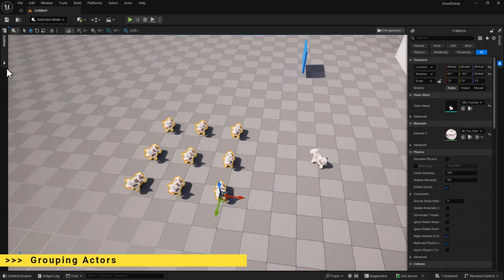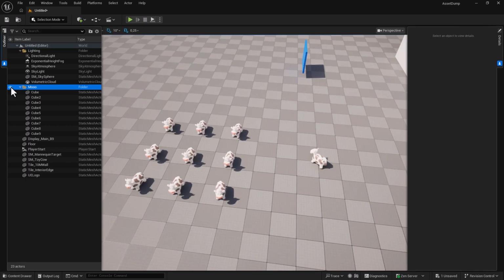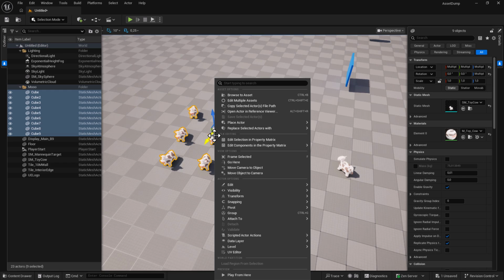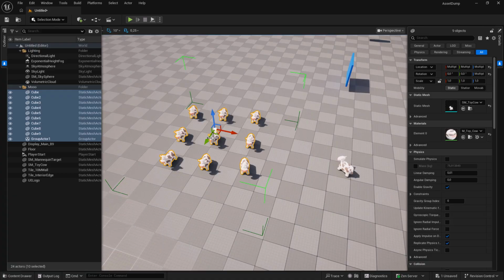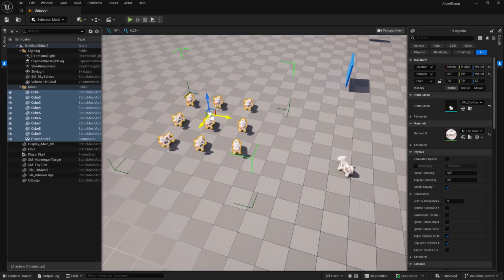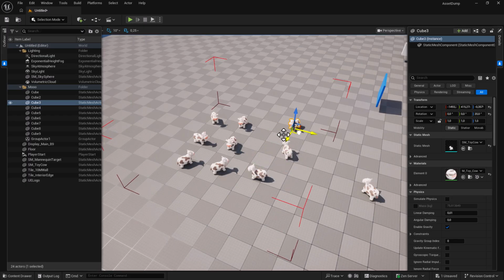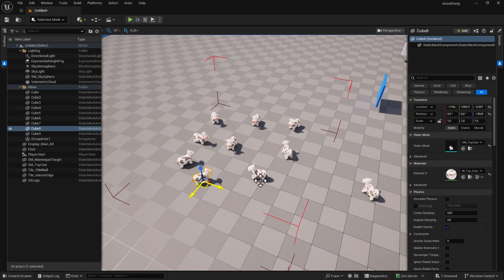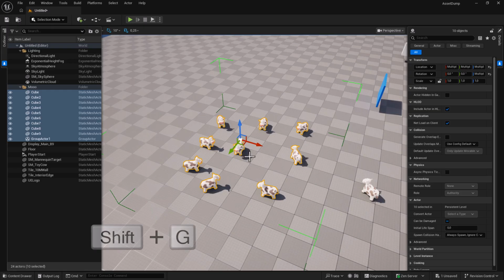How to Group Actors in Unreal Engine 5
In this tutorial I will demonstrate how to group Actors in Unreal Engine 5.7.

Target Audience: Beginner.